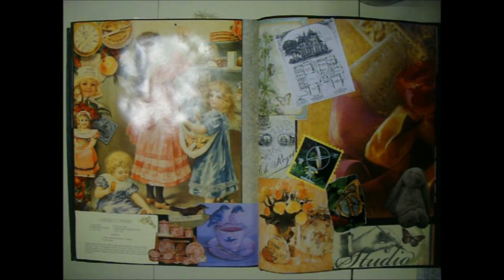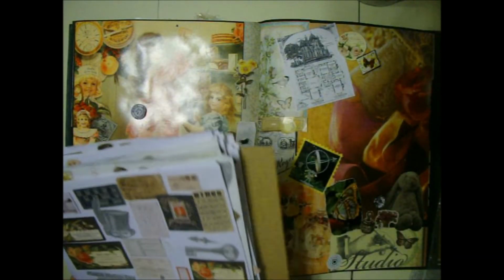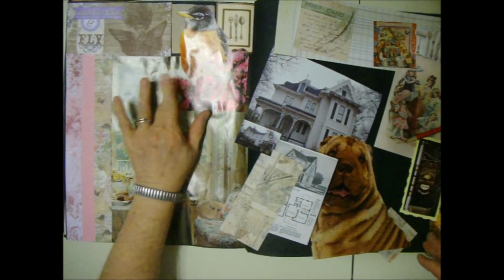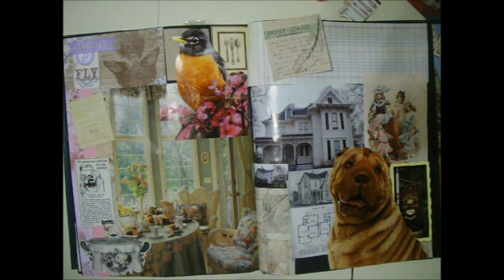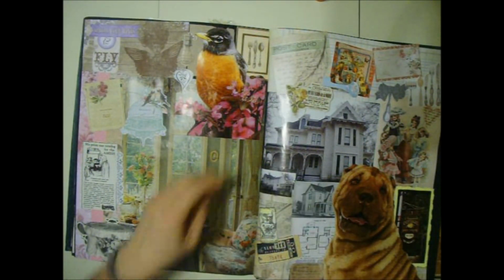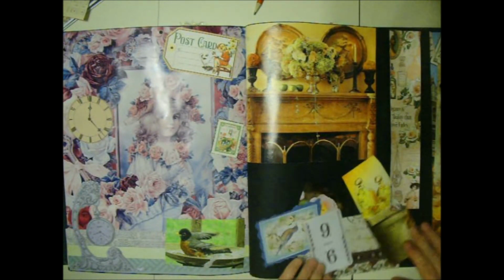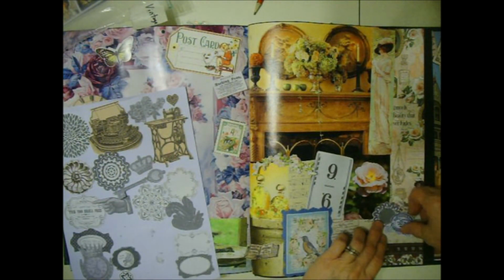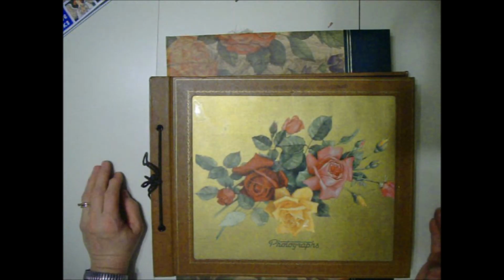Working on my Victorian Gluebook